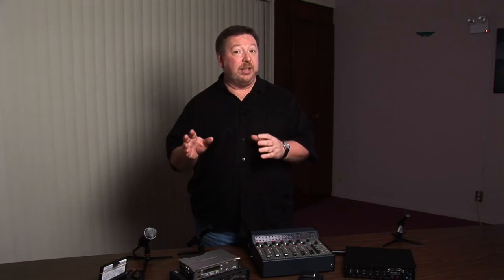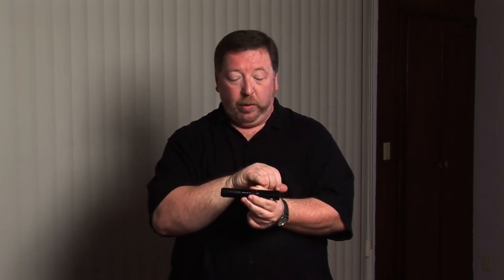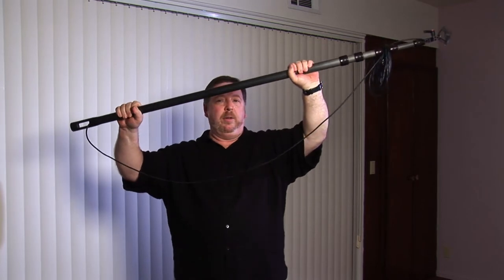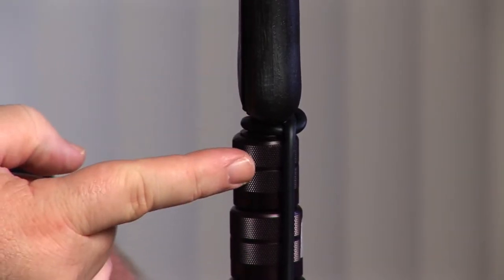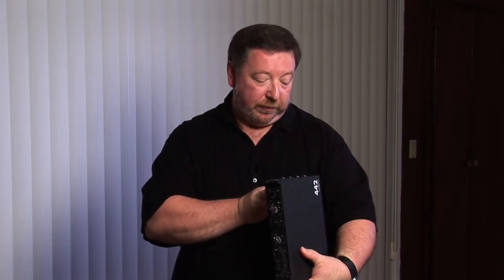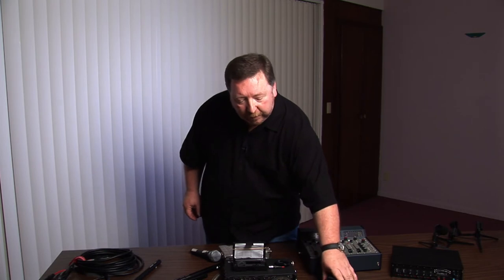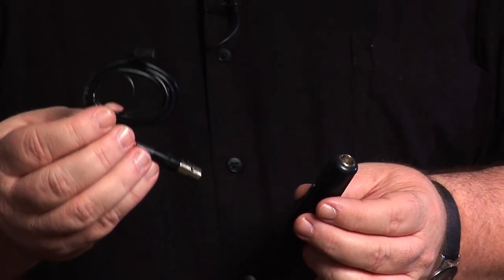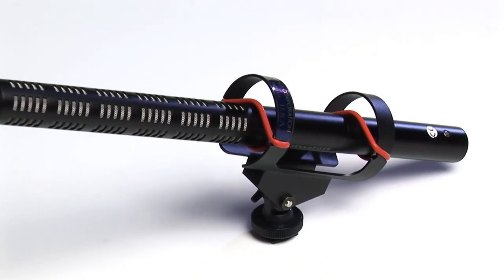Rush Hamden's Digital Cinema Filmmaker's Training Course Intermediate Audio Guide DCT-A102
DCT-A102: Hi everyone, Digital Cinema Training has posted its complete library on YouTube, and this volume is the  Intermediate Audio Guide DCT-A102.
DCT-A102: Intermediate Audio Guide is a special focus on Microphones, Mixers, Recorders, Cables, and Wireless Systems.  The DCT-MP/COMMAND Digital Cinema Course teaches basic principles of Audio, but the DCT-A102 goes one step further.  It concentrates on Electret Mics, Dynamic Mics, Condenser Mics, Mixers, Lowcut and Pads, Hard Disk Recorders, Mic Suspension Mounts, Audio Snake Cables, Wireless Systems and much more. The more your filmmaking experience increases, the more likely you will rely on professional audio gear.  Pro Audio gear performs better, lasts longer, is more robust, generates less noise in the audio stream, and offers much greater flexibility in controlling your sound.  This volume teaches the principles of recording “safe audio”, from selecting the right location, to using the right mic for the job, to recording on CF cards or Hard Disk.  All these points plus many more are addressed in the DCT-TGHM section.